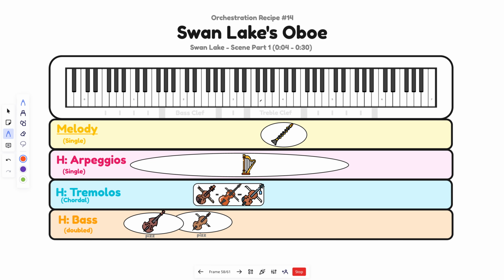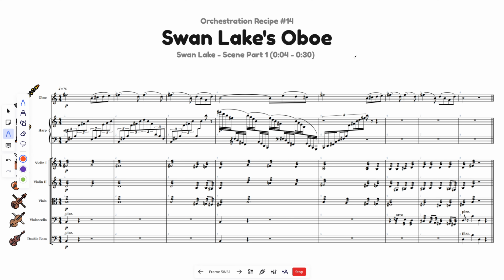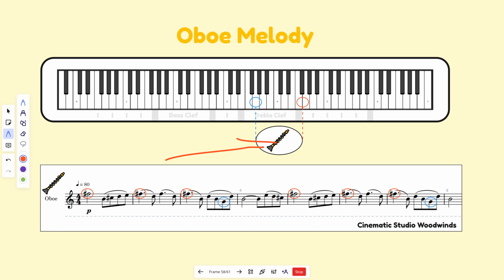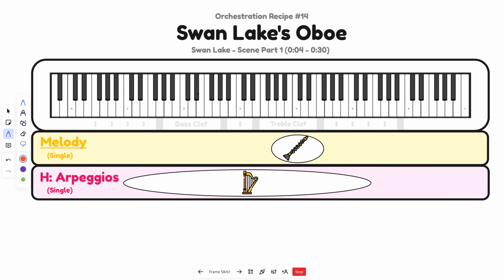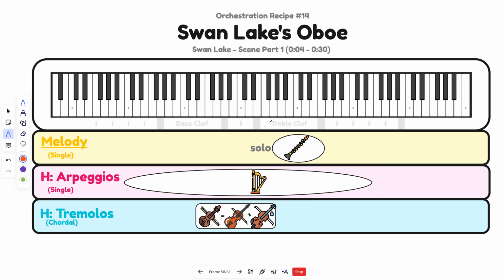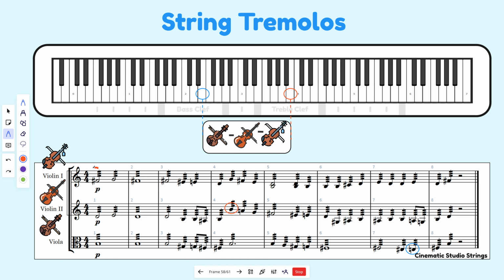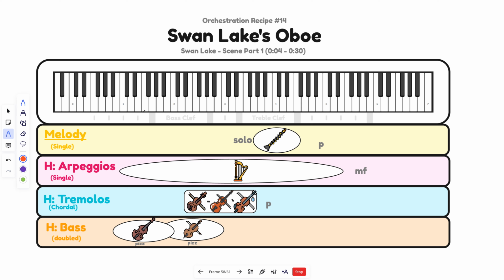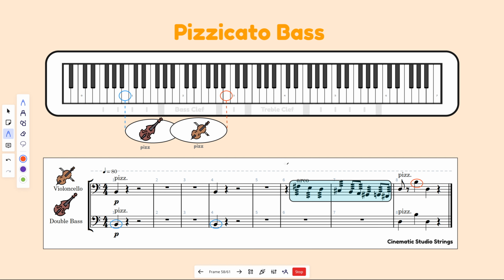Orchestration Recipe #14: Swan Lake's Mysterious Oboe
Welcome to Orchestration Recipe #14! In this video, you'll learn how to orchestrate a mysterious texture from Swan Lake, written by Tchaikovsky.

Audio examples were created using Cinematic Studio Strings, Cinematic Studio Woodwinds, and Spitfire Harp, in Cubase. Sheet music was created using Dorico.

Chapters:
0:00 - Intro
0:17 - Audio Example
0:46 - Oboe Melody
1:18 - Oboe Audio Example
1:32 - Harp Arpeggios
2:01 - Harp Audio Example
2:16 - String Tremolos
2:50 - String Trems Audio Example
3:05 - Pizzicato Bass
3:54 - Pizz Bass Audio Example
3:56 - Summary
4:09 - Audio Playthrough
4:34 - End Screen